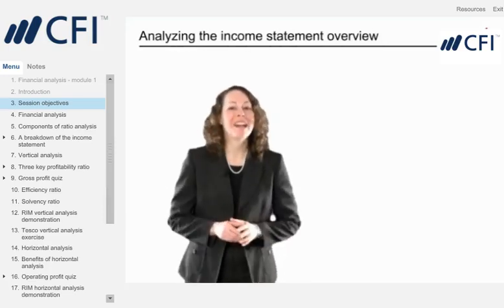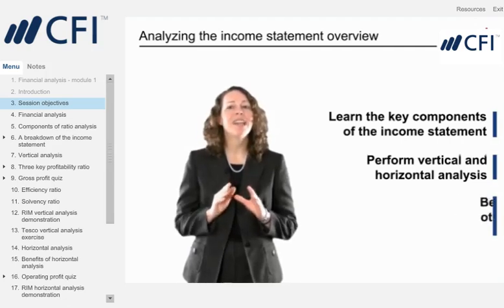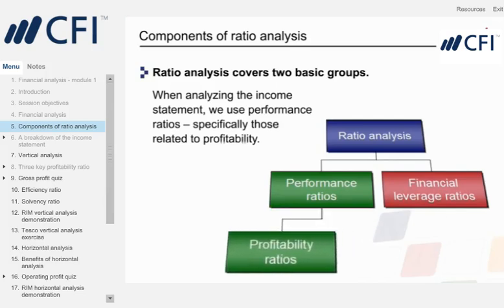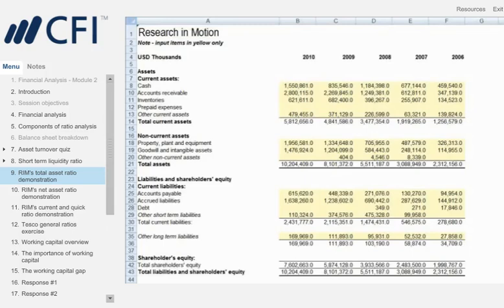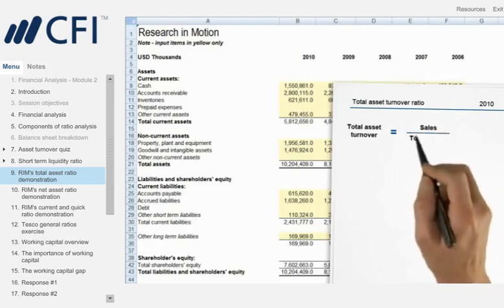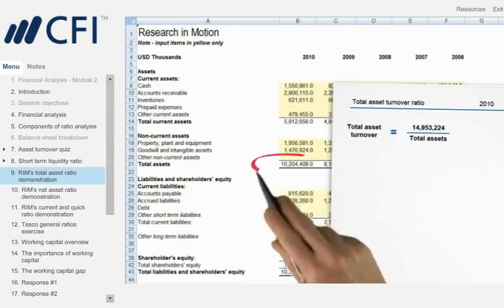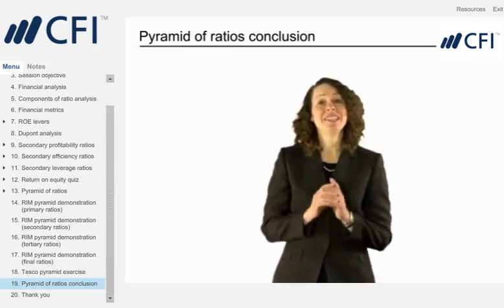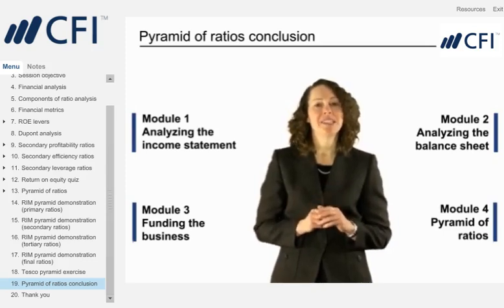Financial Statement Analysis: Income Statement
This four-module course demonstrates how to perform a financial statement analysis on any organization using various ratios derived from its financial statements. Enroll in the FULL course to earn your certificate and advance your career

FREE COURSES & CERTIFICATES

Enroll in our FREE online courses and earn industry-recognized certificates to advance your career:

About Corporate Finance Institute: CFI is a leading global provider of online financial modeling and valuation courses for financial analysts. Our programs and certifications have been delivered to thousands of individuals at the world's top universities, investment banks, accounting firms, and operating companies.

By taking our courses, you can expect to learn industry-leading best practices from professional Wall Street trainers. Our courses are extremely practical, with step-by-step instructions to help you become a first-class financial analyst.